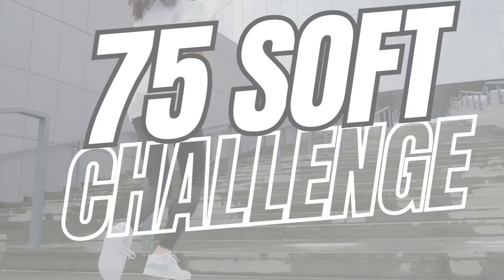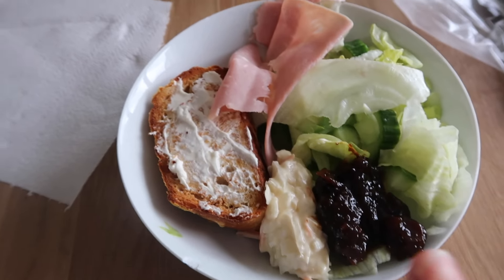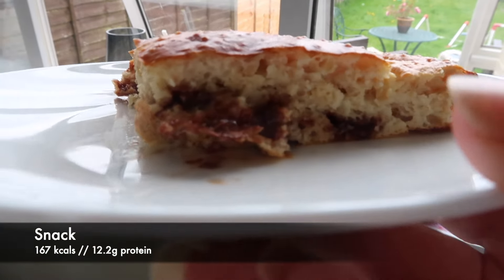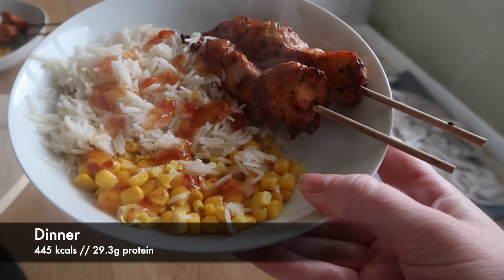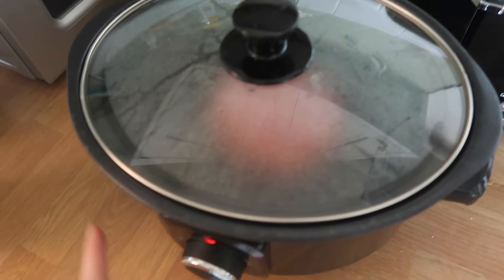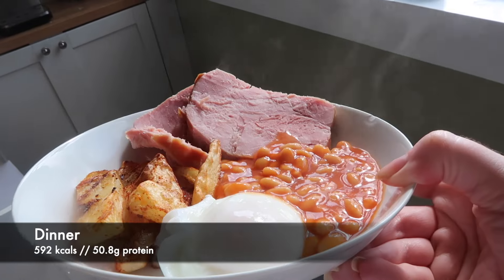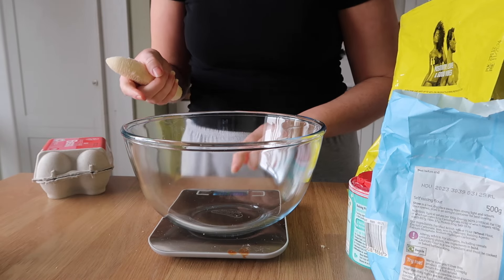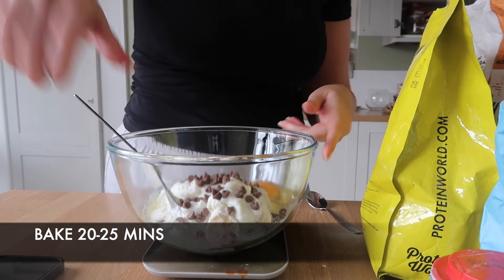WEEK 1 - 75 SOFT CHALLENGE & WEIGH IN RESULTS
Week 1 of my 75 soft challenge to lose weight snd build healthy habits!